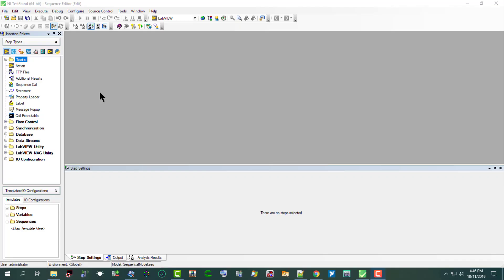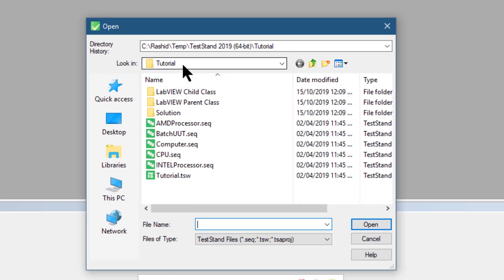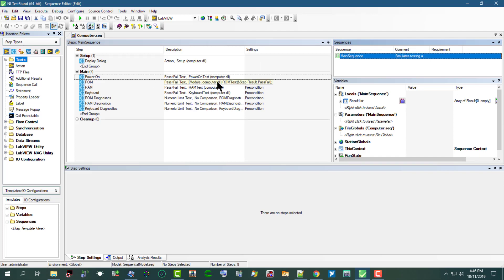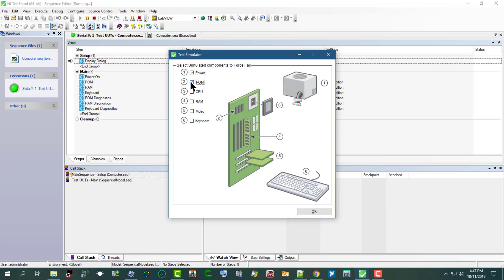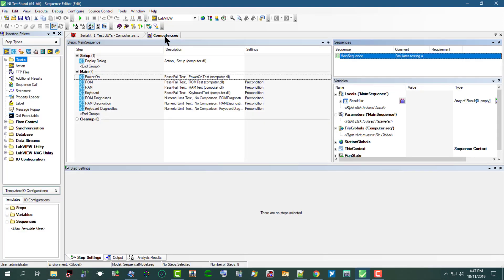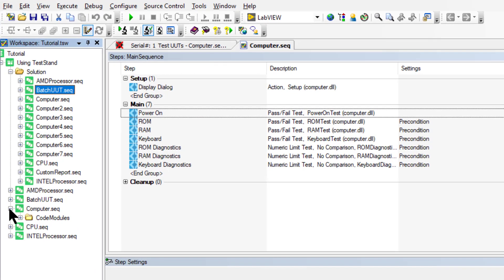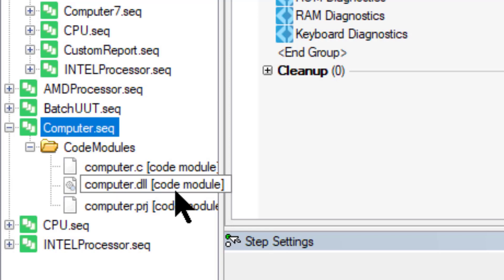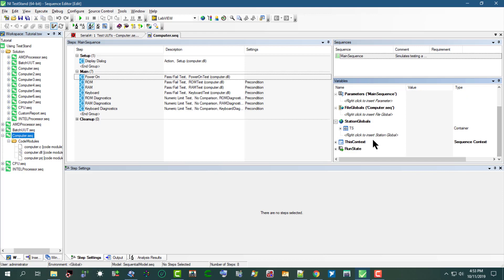How to Load and View a Sequence File in TestStand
In this video, we will learn how to load and view a sequence file in Teststand. We will learn how to select and open a sequence file. We will learn that TestStand can run tests written as DLL's using various programming languages. TestStand includes examples of DLLs written in LabVIEW, .NET, and LabWindows/CVI.